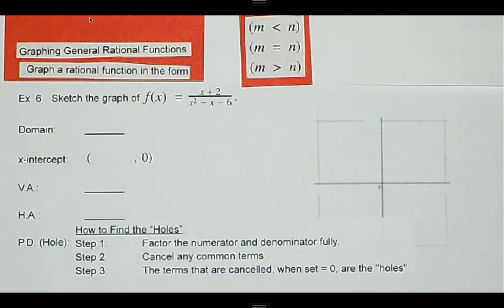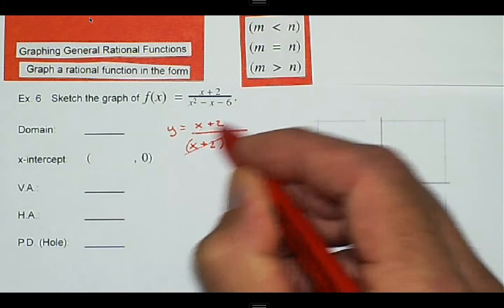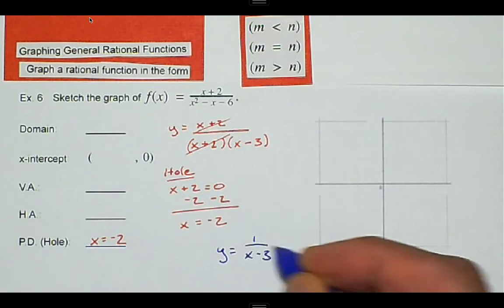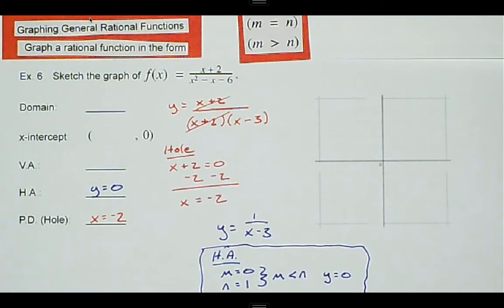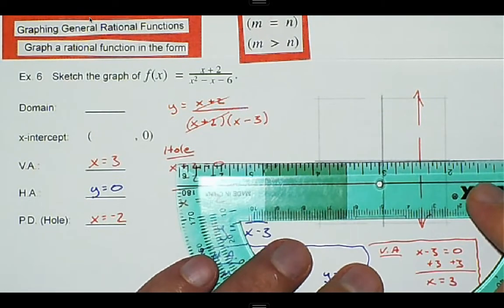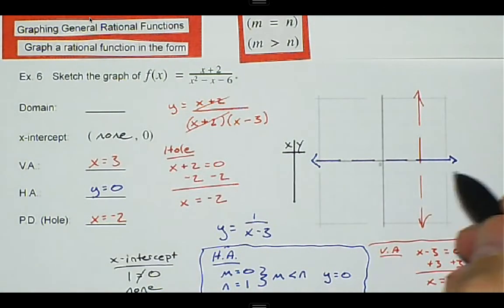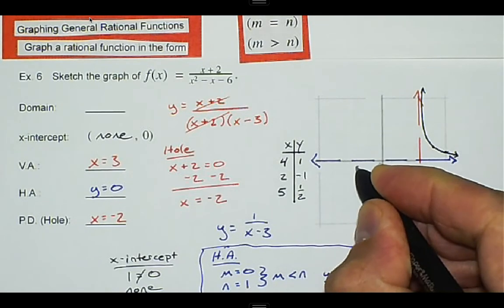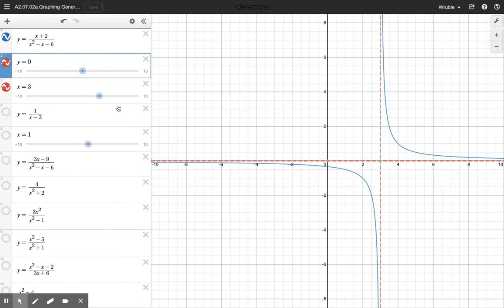A2.07.02a.VD.07.Graphing General Rational Functions